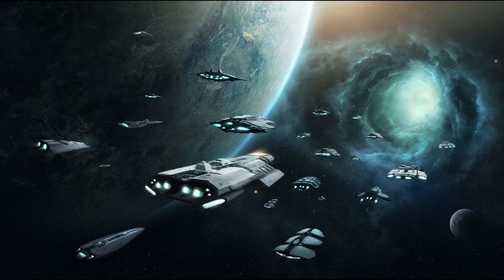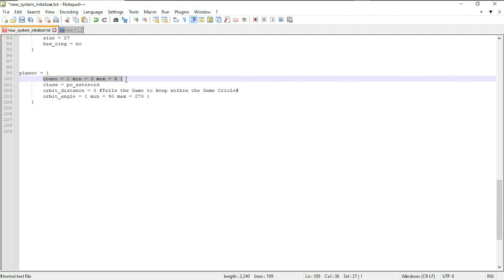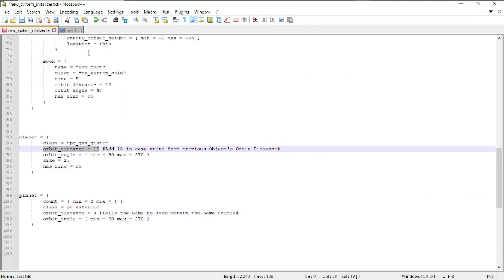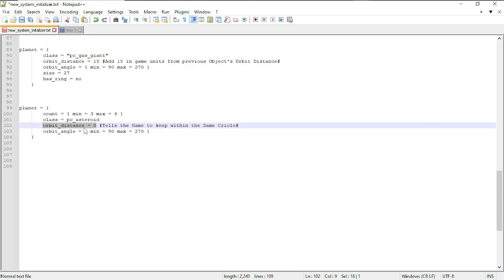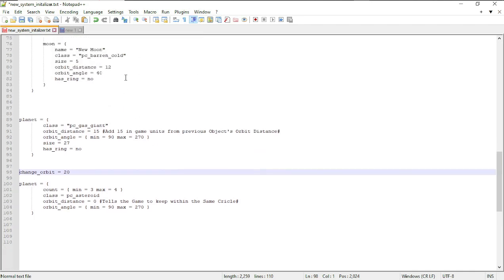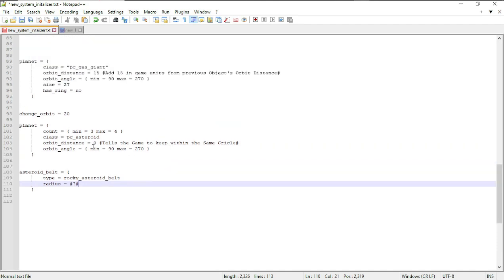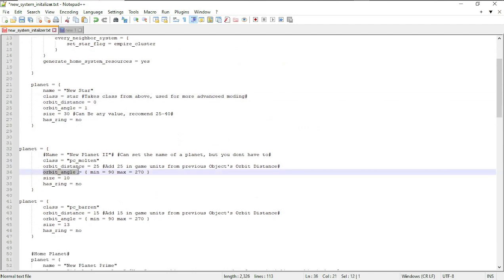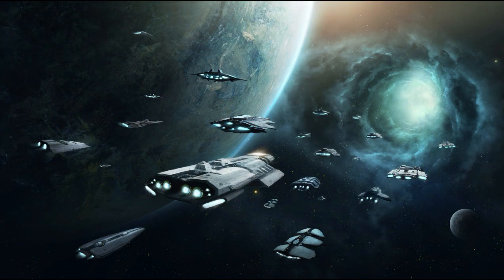Stellaris Modding Tutorial: Solar System Modding: Part Three: Asteroids and Asteroid Belts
In this tutorial, we will add asteroids and asteroid belts.